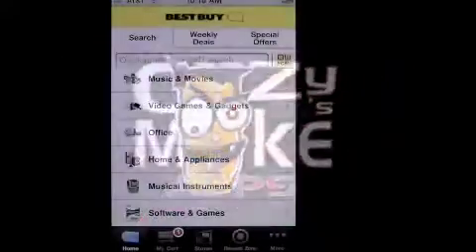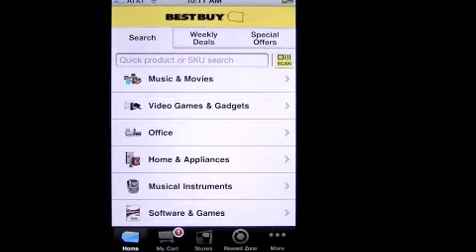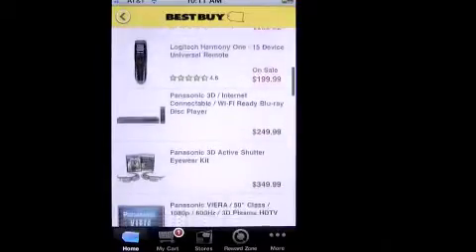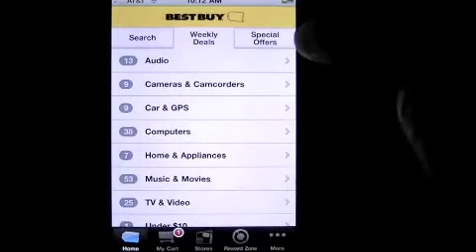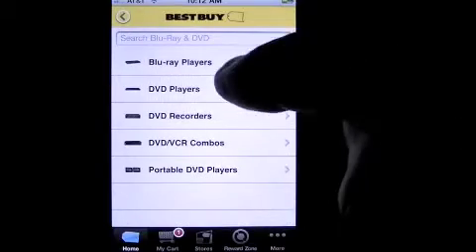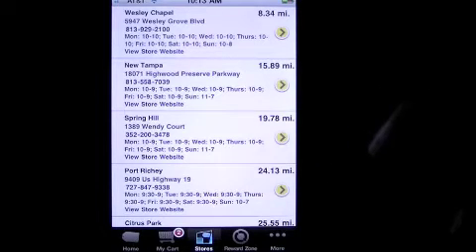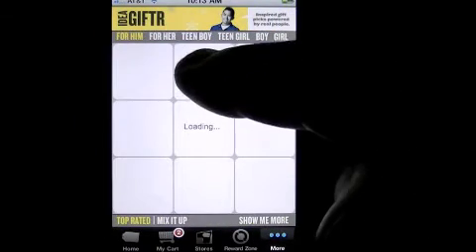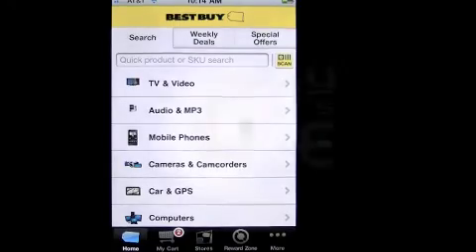FREE App Today Best Buy iPhone App Review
Blog All your iPhone/iPod Touch/iPad Accessories Cost: FREE Category: Lifestyle Developer: Best Buy Inc. CM